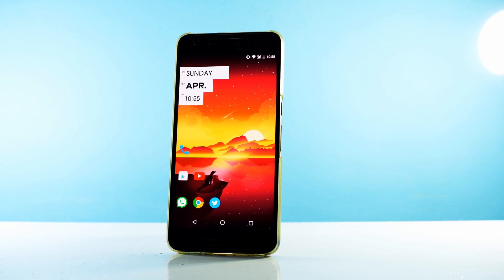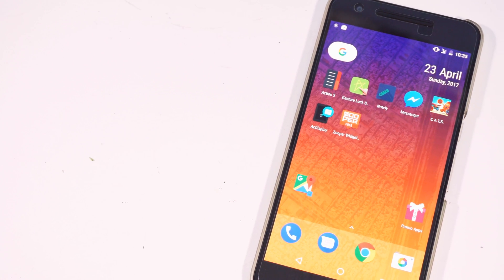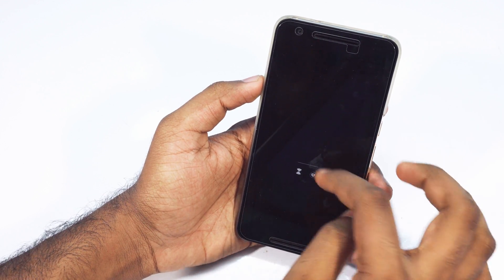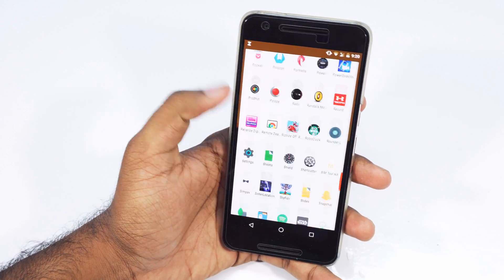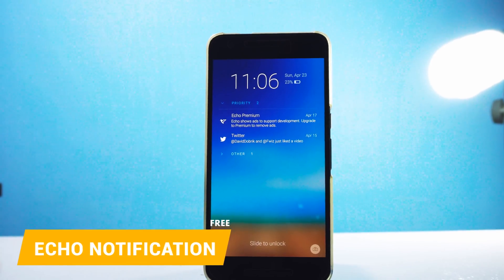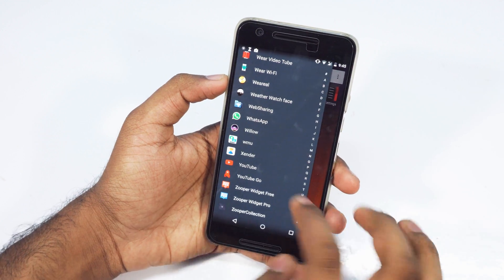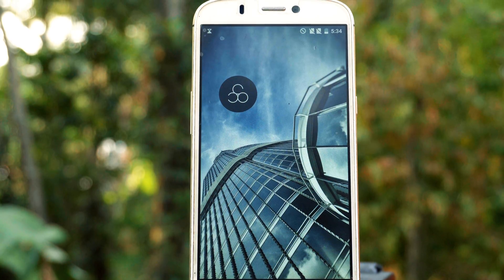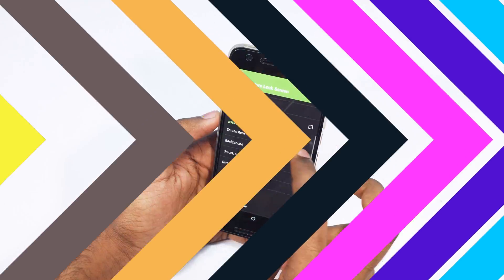Top 10 Best Launchers and LockScreens for Android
The ability to use/change Launchers and Lockscreens are arguably one of the best features of android. So I have put together some of the best android launchers and best lockscreen apps for you guys. So enjoy.

APPS

My socialmedia links:
Intro Credits: Audiojungle
Outro credits